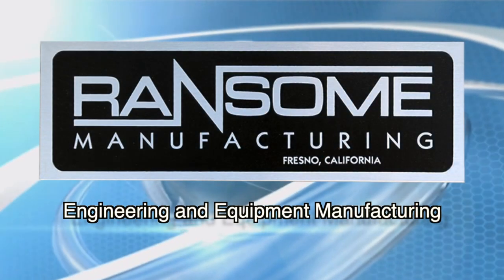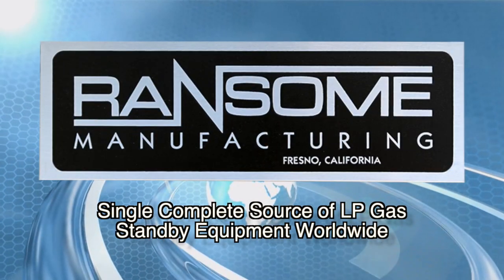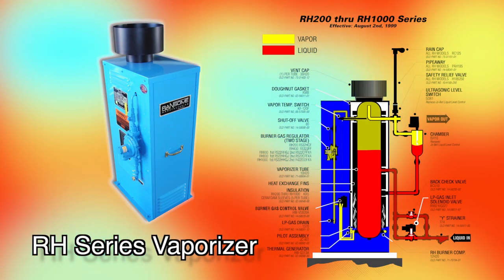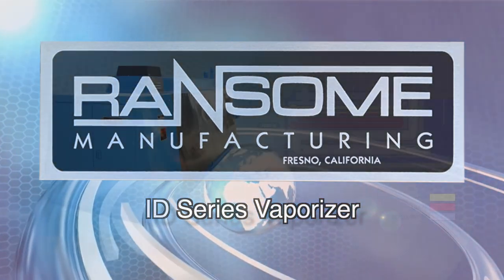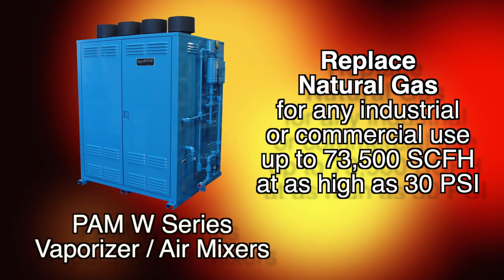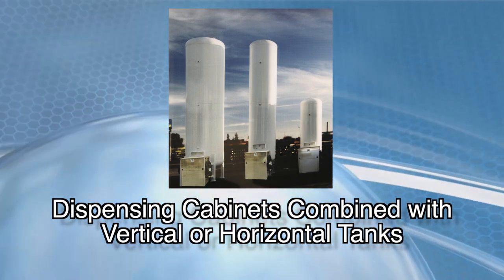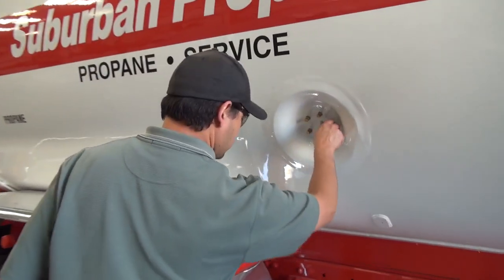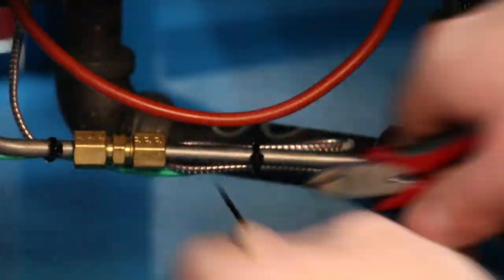Ransome Mfg v2 Final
Trade Show Video:  5:53min.